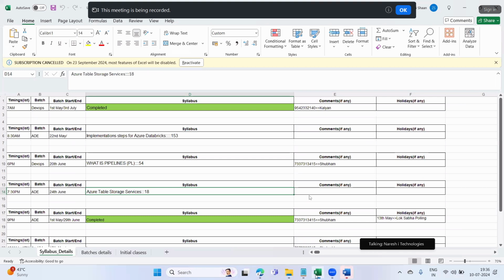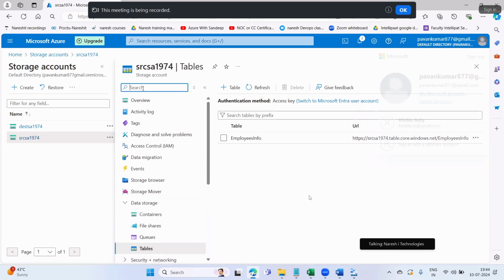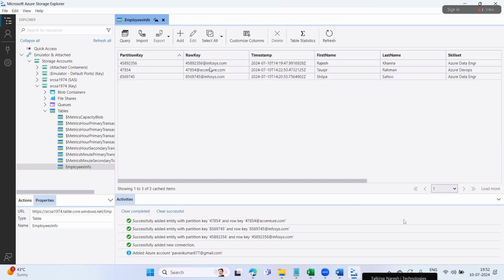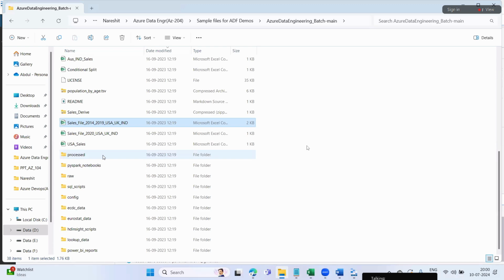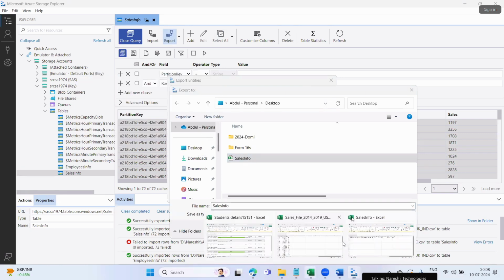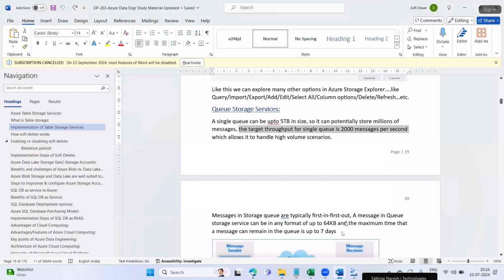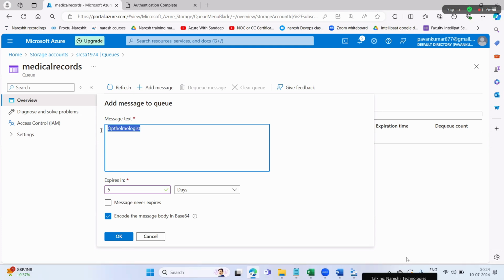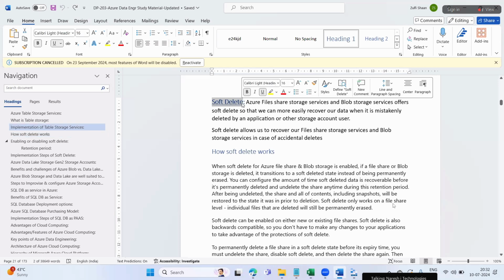13 Azure Azure Table Storage Services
Storage Account